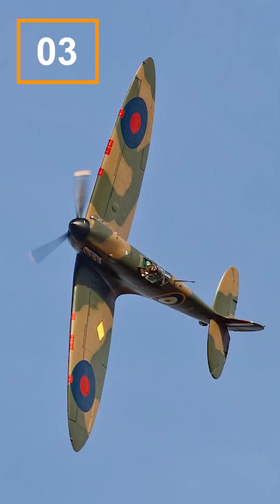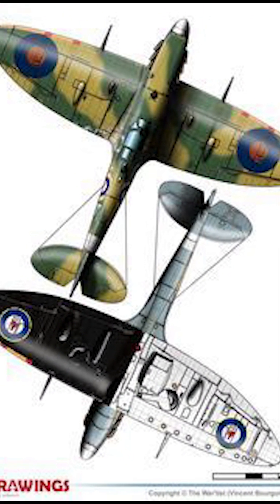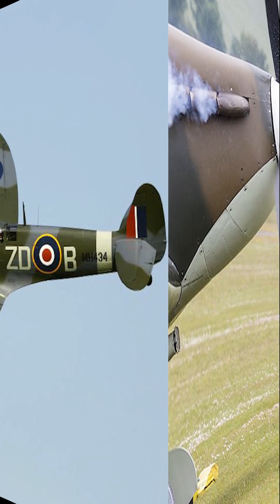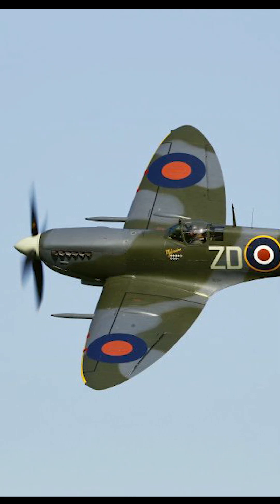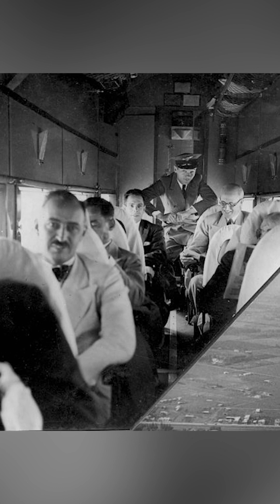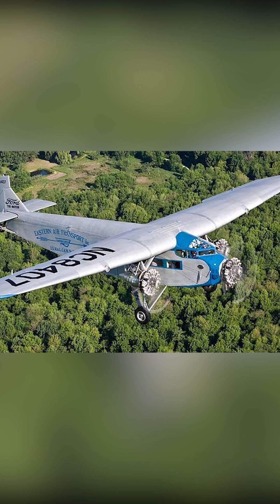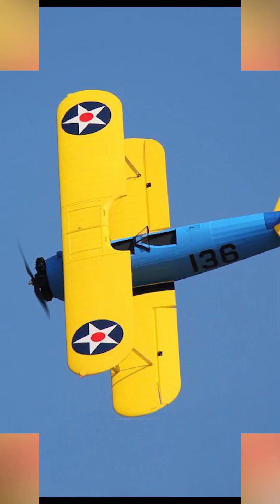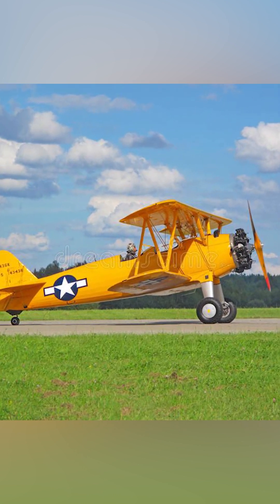MOST AWESOME VINTAGE Flying Machines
The desire to conquer the skies has been a dream of humanity for centuries. From the earliest recorded history, inventors and visionaries have sought to build machines that could defy gravity and take flight. In today's video, we will embark on a journey through time to explore the top 3 first flying machines that paved the way for modern aviation.

The Top Spot show brings you informational and entertaining top five videos!

Note: The videos featured on the Top Spot channel are for educational and informational purposes. We try to read each and every comment made.